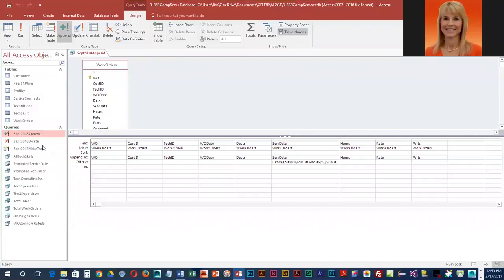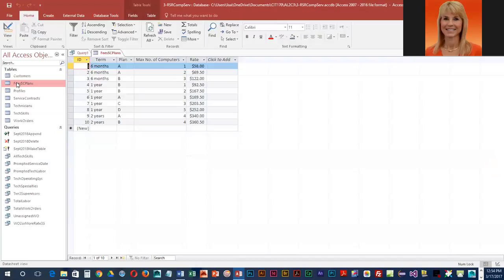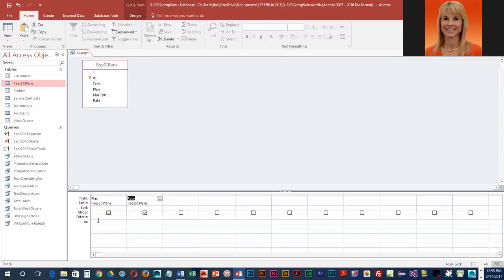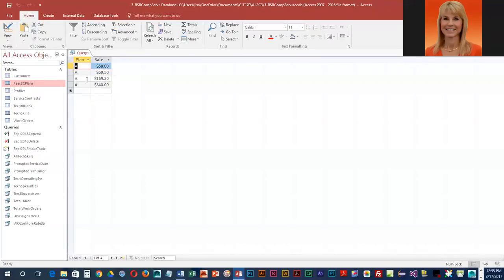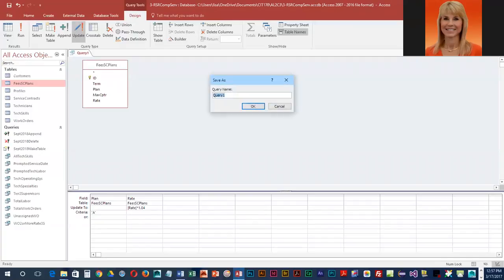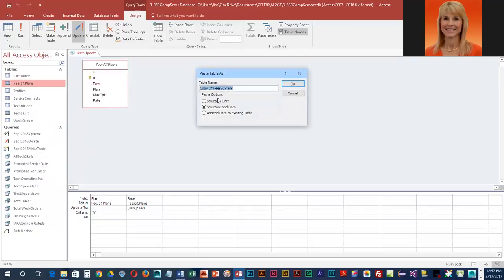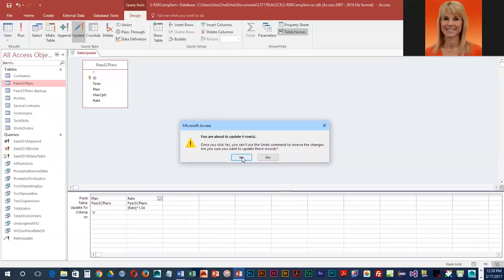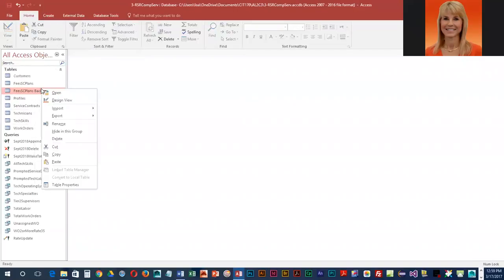Project5d Changing Service Plan Rates Using an Update Query